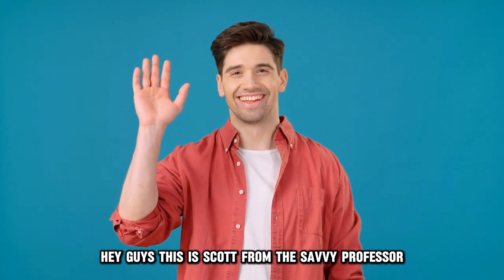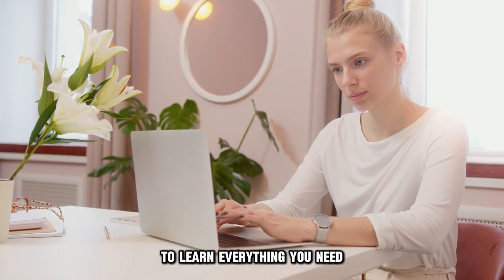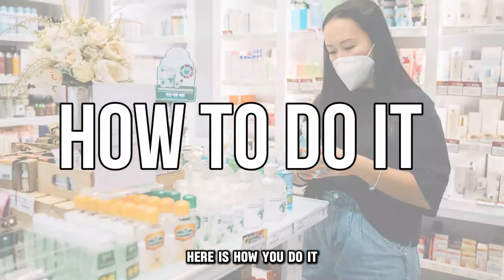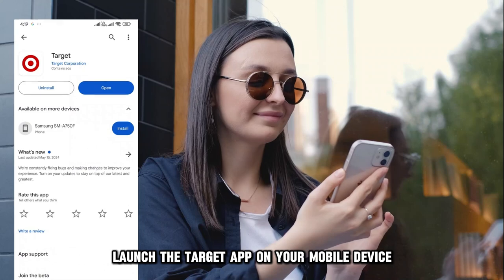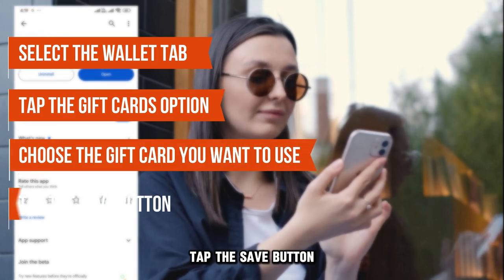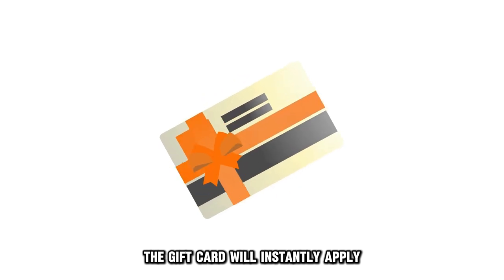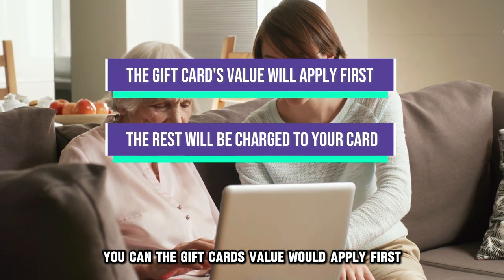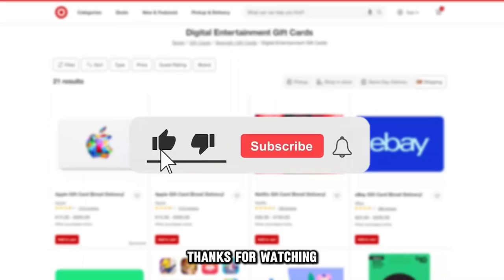How To Use Target Gift Card In Store (How To Pay With Target Gift Card In Store)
How To Use Target Gift Card In Store (How To Pay With Target Gift Card In Store). In this video tutorial I will show you how to use Target gift card in store.

Target gift cards can purchase goods from Target stores, Starbucks in Target, Target Cafés, and CVS pharmacies in Target. Here's how to do it:
• Go to your preferred store location.
• Shop for all the items you want, add them to your cart and proceed to checkout.
• Launch the Target app on your mobile device.
• Select the Wallet tab.
• Tap the Gift Cards option.
• Choose the gift card you want to use.
• Tap the Save button.
• Your selected gift card and its barcode will pop up on the screen.
• Scan the barcode at the checkout counter. The gift card will instantly apply.

Can you use a Target gift card in-store with a credit card?
Yes, you can. The gift card's value will apply first, and the remainder will charged to your credit card.